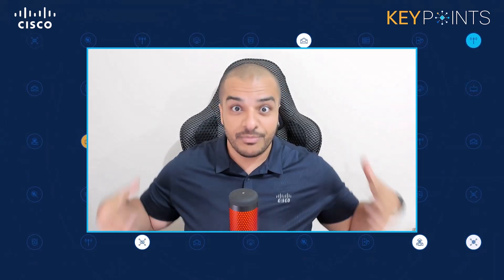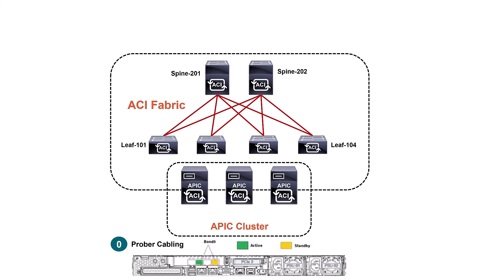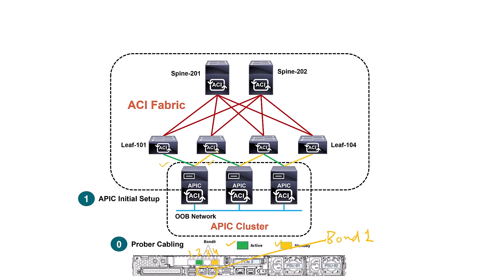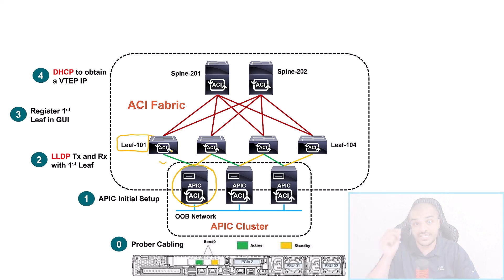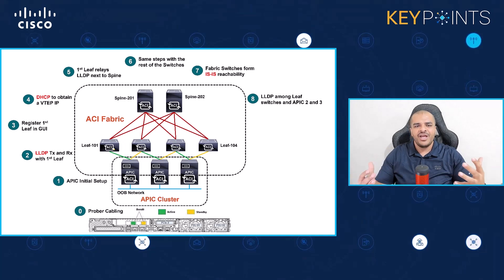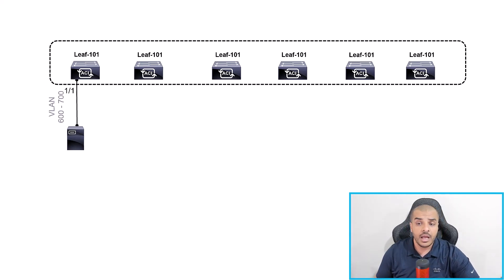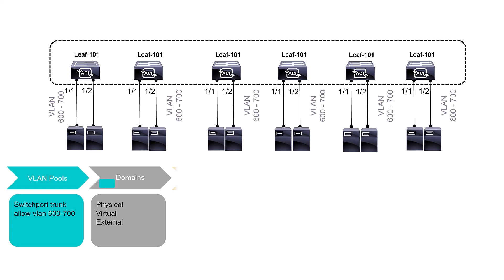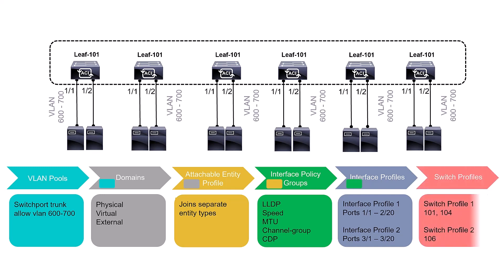ACI Initial Setup and Access Policy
On this episode of KeyPoints, Instructional Design & Training Manager at Cisco Learning & Certifications Ahmed Moftah, dives head first into labs and explores ACI Initial Setup and Access Policy.

CHAPTERS
00:08 Intro
00:44 Intro to ACI Fabric
01:50 Prober Cabling
05:00 APIC Initial Setup
05:45 LLDP Tx and Rx with 1st Leaf
07:00 Register 1st Leaf in GUI
07:25 DHCP to obtain a VTEP IP
09:07 Fabric Switches form IS-IS reachability
18:07 Key Points